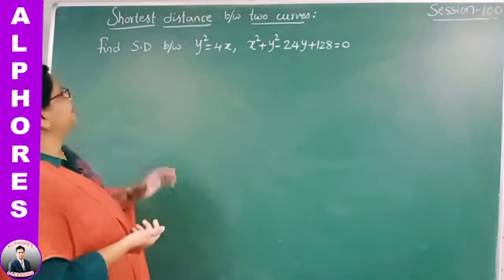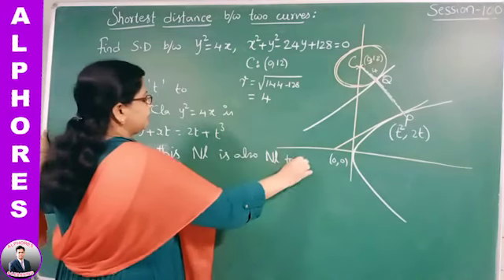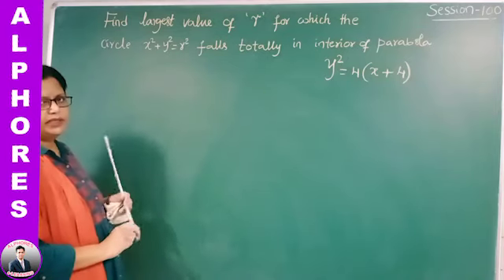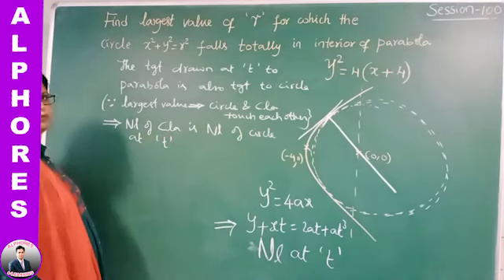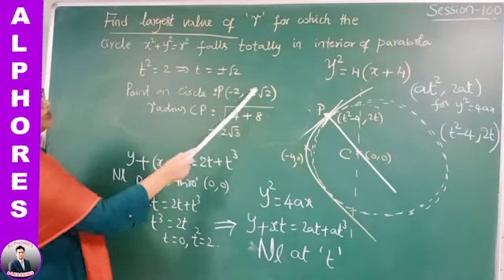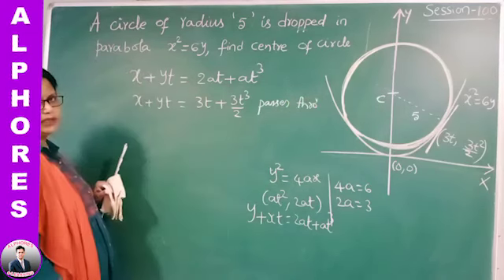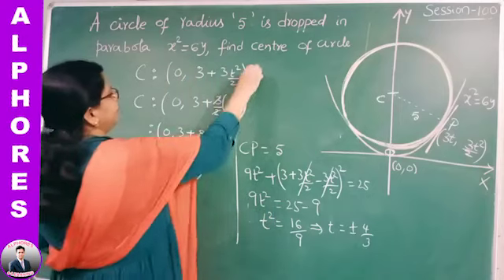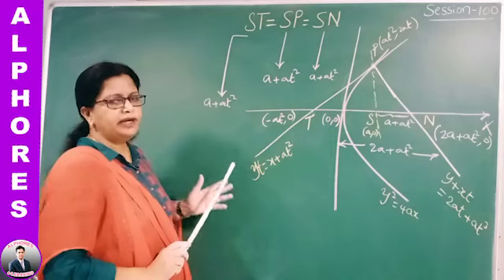IIT | MATHEMATICS | II YEAR | SESSION 100 | 05-08-2020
SHORTEST DISTANCE BETWEEN TWO CURVES